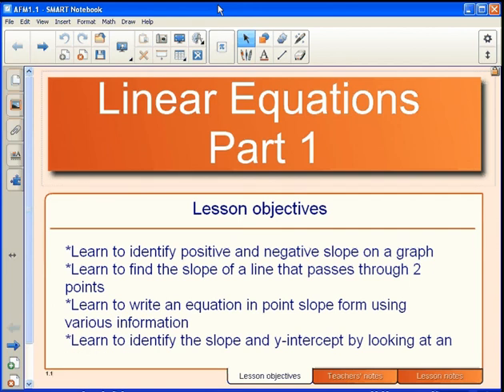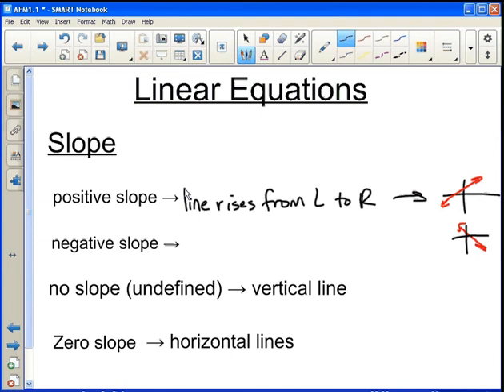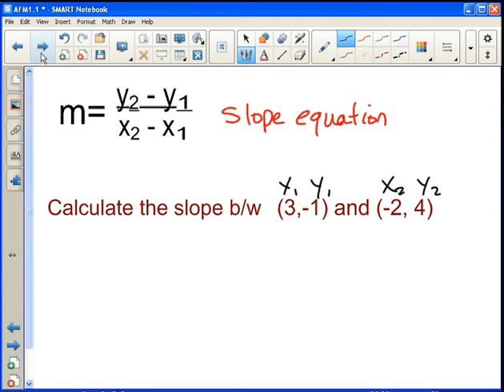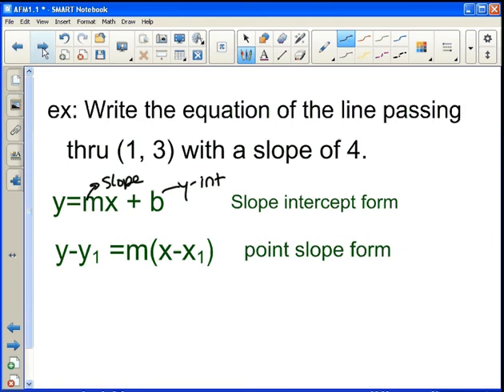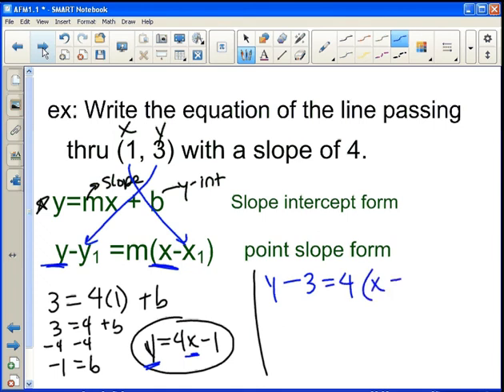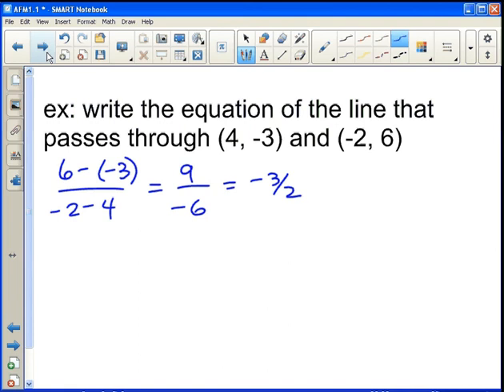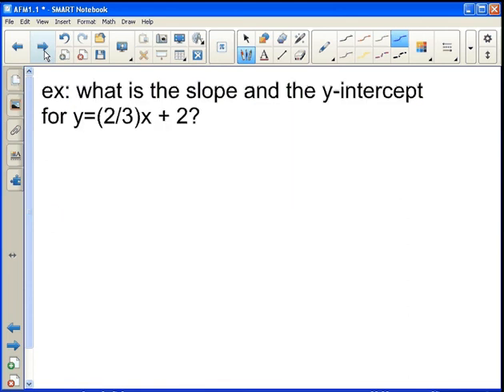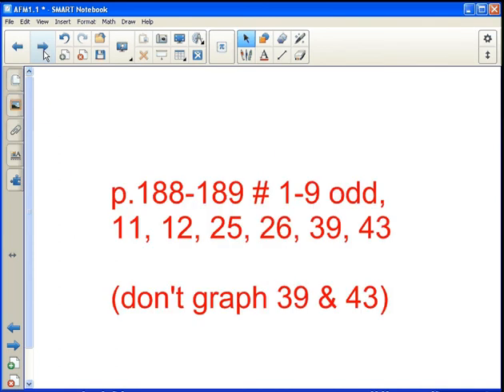Linear Equations Part 1